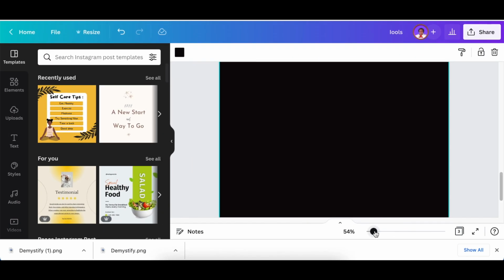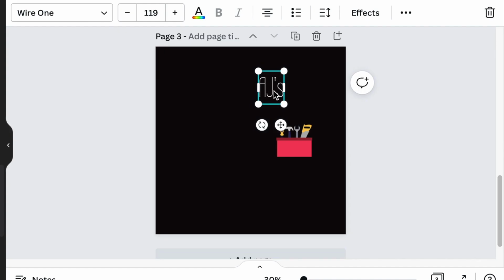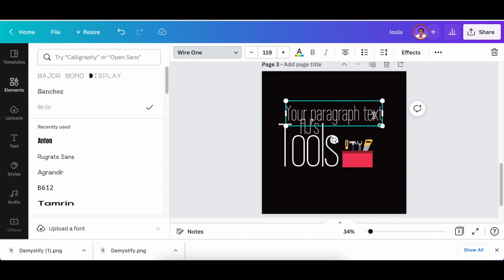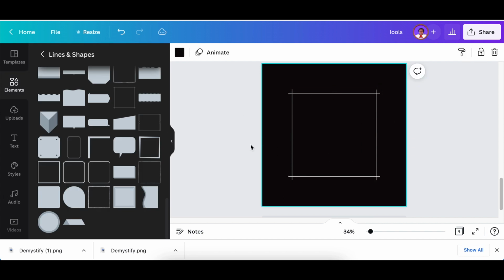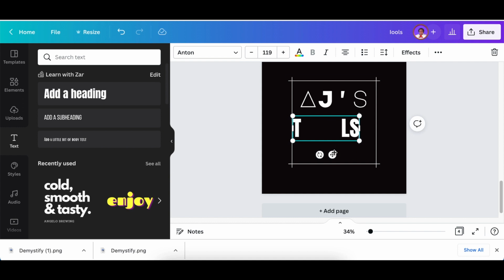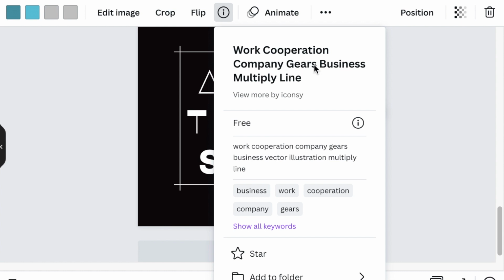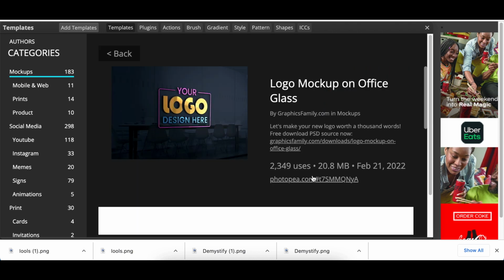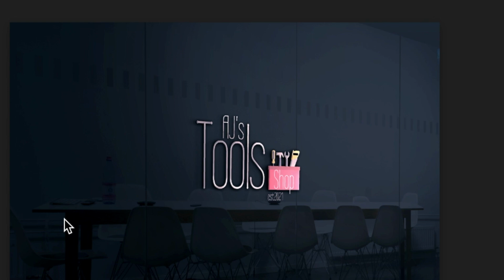Create a 3D Tools Shop Logo on Canva & Photopea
In this video, we try to keep our design ideas for Tech logos simple but stunning.  We create two logos on Canva and convert them to 3D using Photopea.

Timestamp:
0:00   Welcome
00:37 How to create a 2D logo - 1st logo
03:06 How to create a 2D logo - 2nd log
06:16 Convert to 3D - 1st logo
07:07 Convert to 3D - 2nd logo

✅ Watch the video How to create a Gradient Text 3D Logo without Frames on Canva (Hack)

Attribution:
GIF: Tenor.com